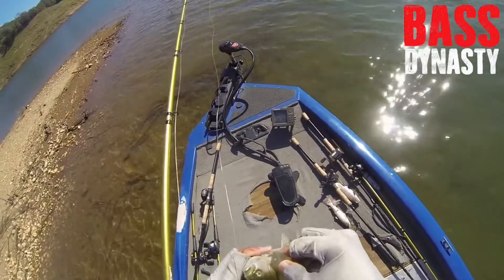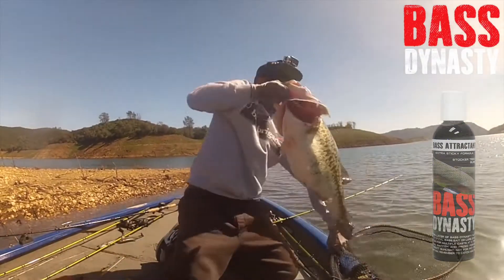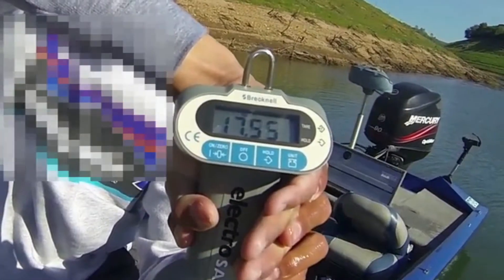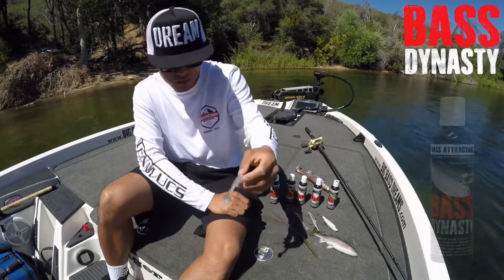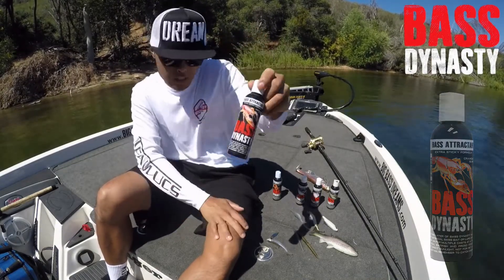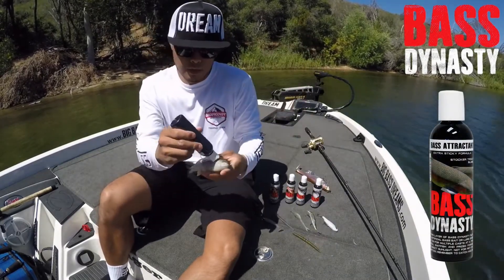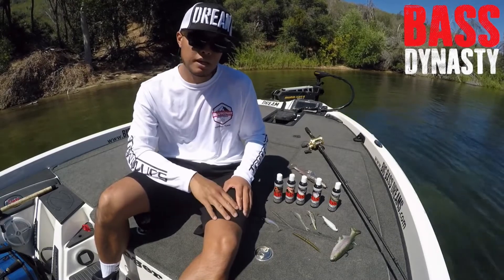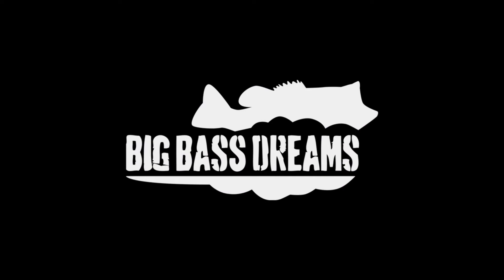Fishing Bass Attractants With Big Bass Dreams